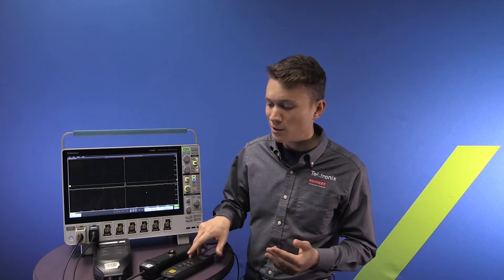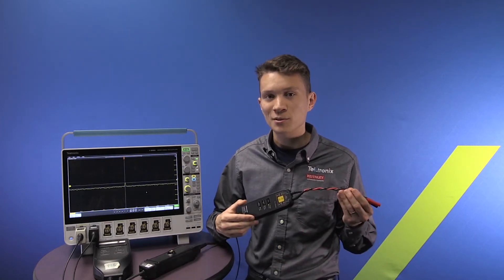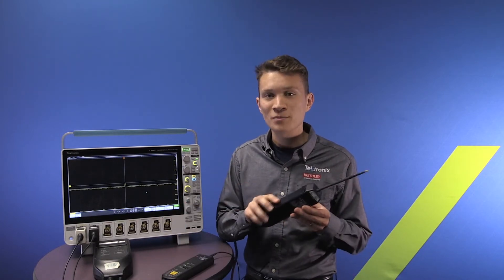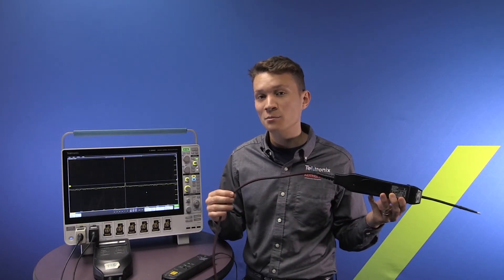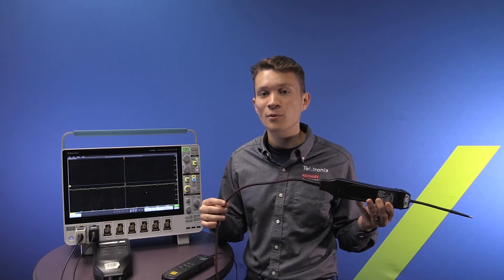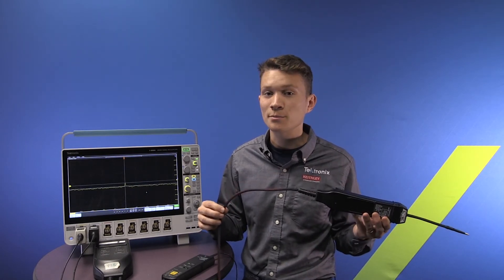What is an Isolated Probe?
Watch this video to learn what an isolated probe is and how they offer better common mode rejection and higher bandwidth for high EMI environments and on new power FETs like SiC and GaN.